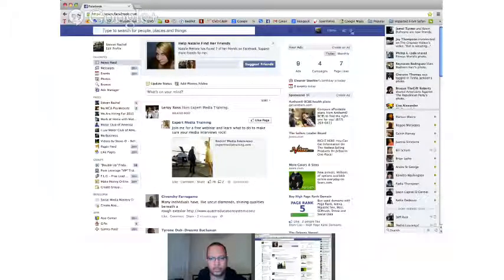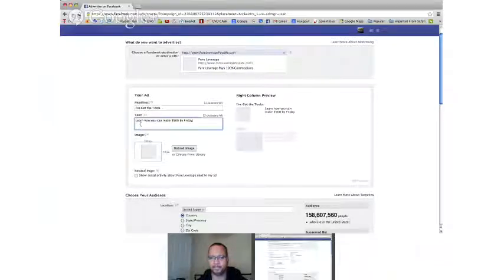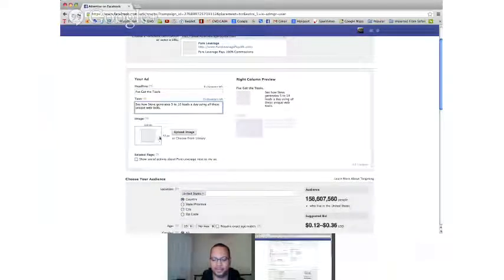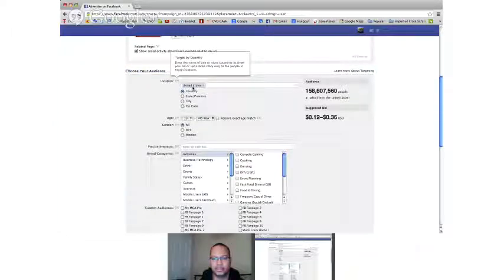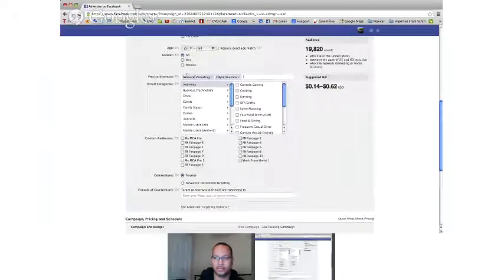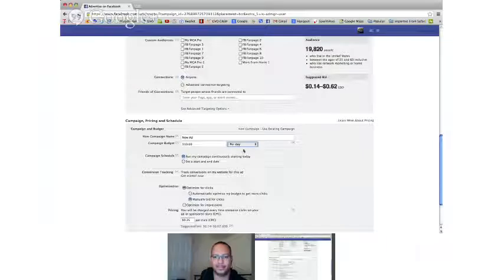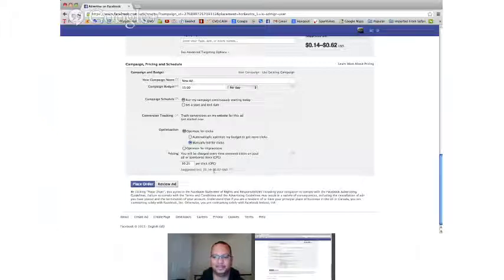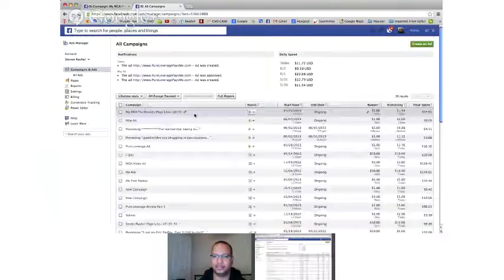pure leverage facebook ads